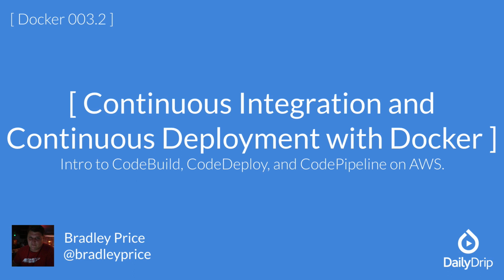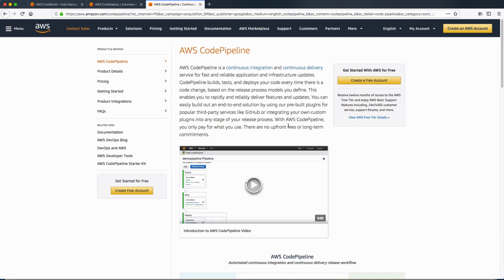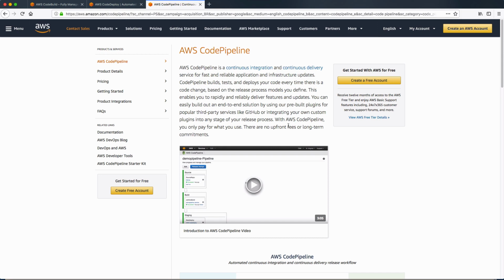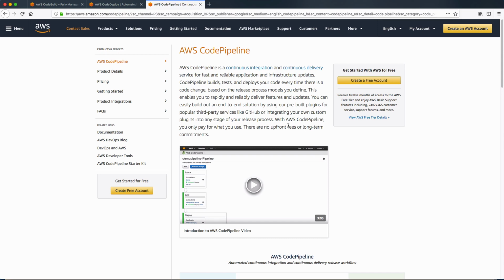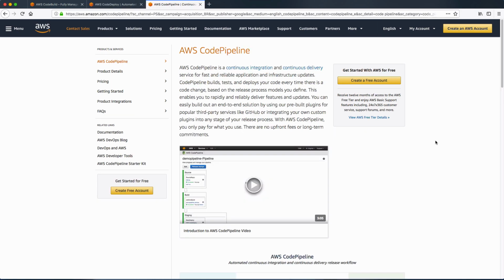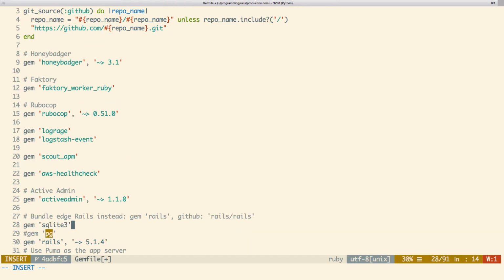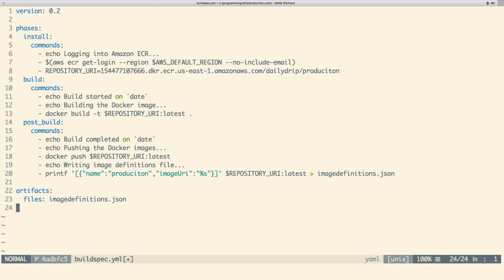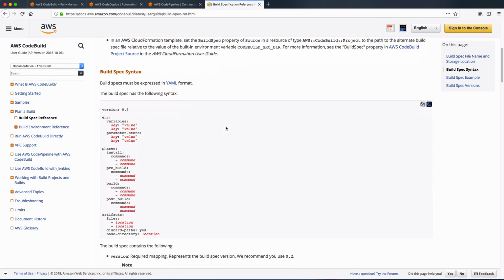Continuous Integration and Continuous Deployment with Docker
Intro to CodeBuild, CodeDeploy, and CodePipeline on AWS.